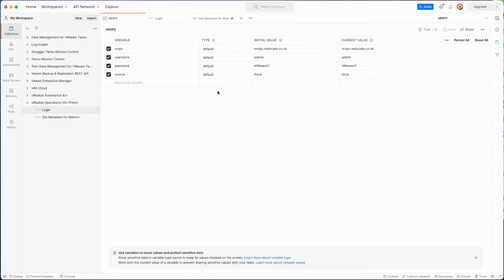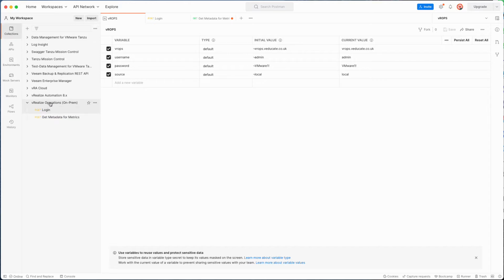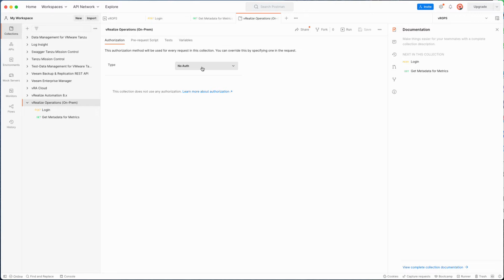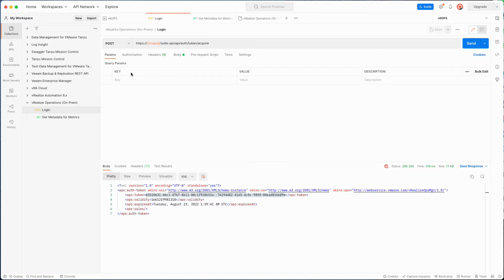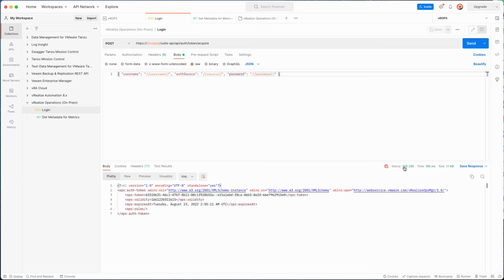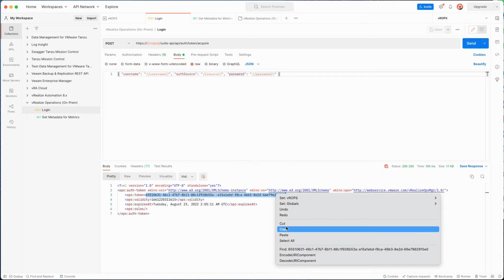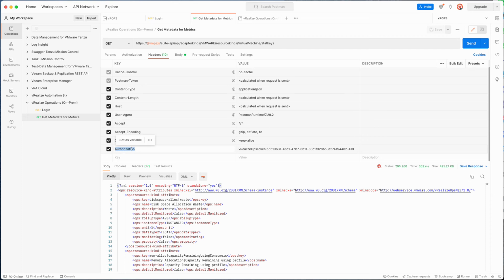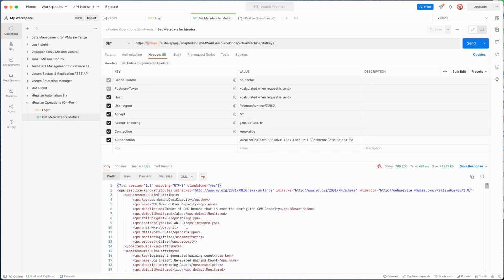Getting Started with the vRealize Operations API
A quick 5 minutes or less video showing you how to use Postman to authenticate and interact with the vRealize Operations API.